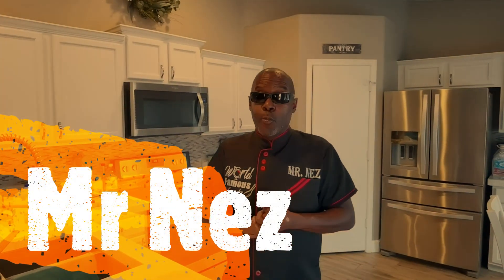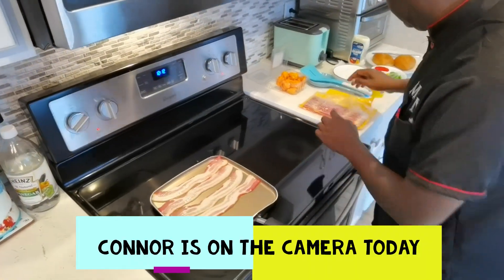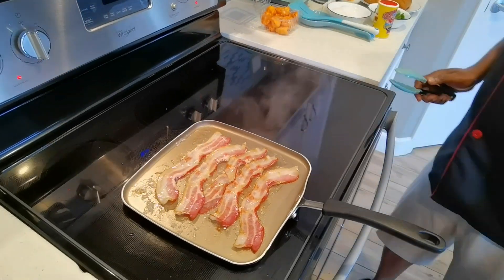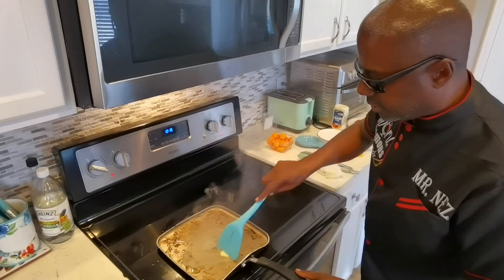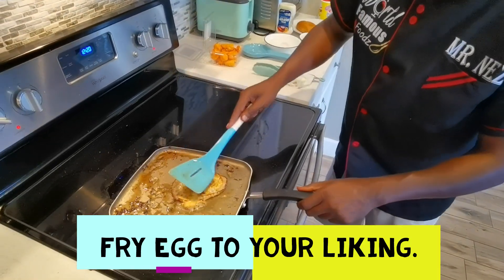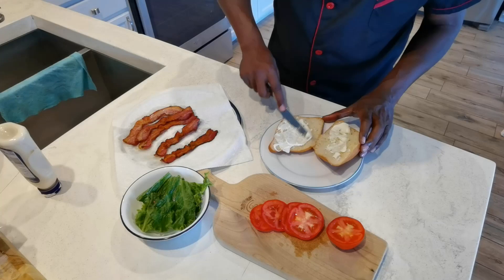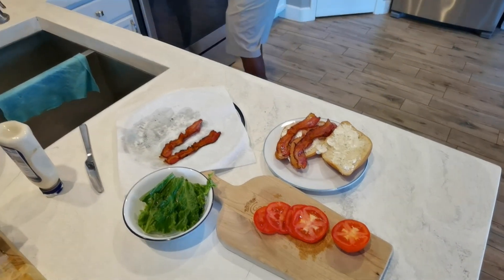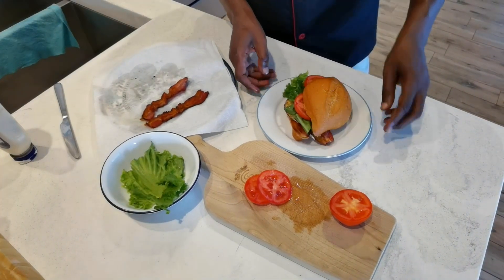HOW TO MAKE THE NEWEST BREAKFAST SANDWICH, THE BELT!!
Here is another Worldfamousfoodz breakfast idea.  We present you the Bacon Egg Lettuce Tomato (BELT) sandwich.  Please enjoy this delicious sandwich.

Ingredients:
5 Slices of Bacon
1 Egg (Fried to your liking)
A Bit of Mayonnaise
1 Tomato (Sliced)
Butter
Bread of your choice
Seasoning of your choice for the egg.
A couple slices of Lettuce